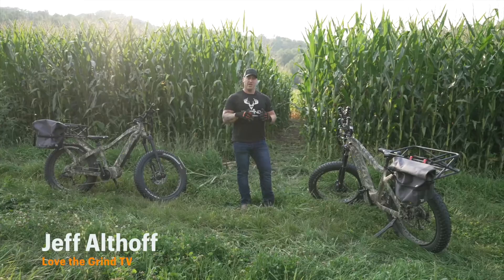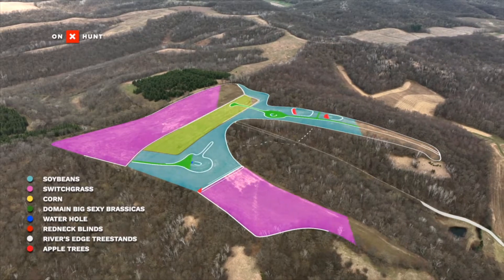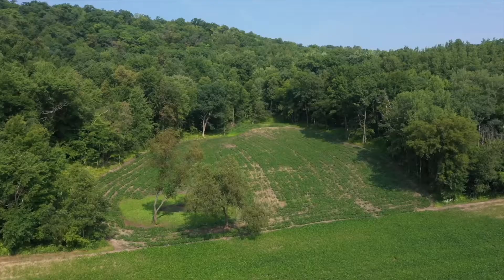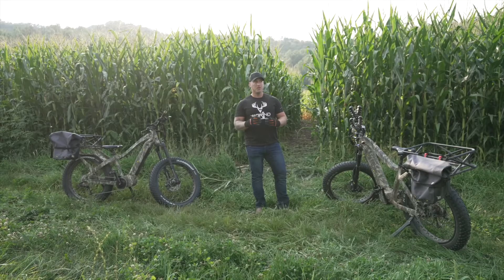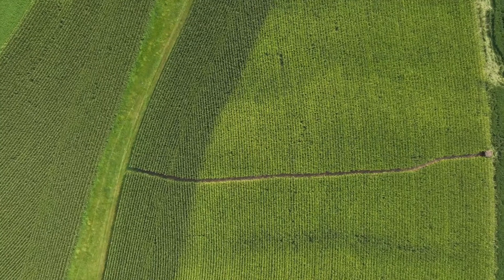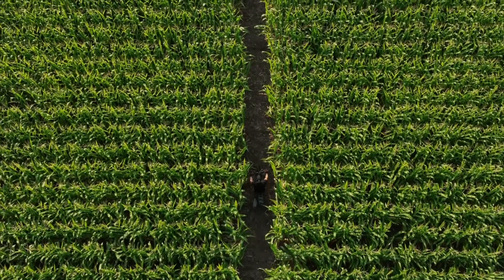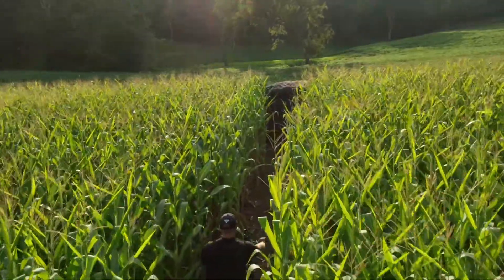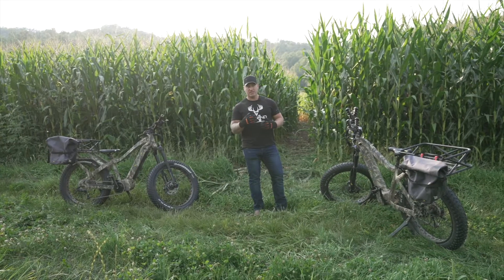How to Design Stealth Access Routes for Hunting E-Bikes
Learn how to properly set up your property for successful hunts with the hosts from Love the Grind TV and your favorite electric bike brand.

Learn more about QuietKat's electric bikes and how they can improve your odds